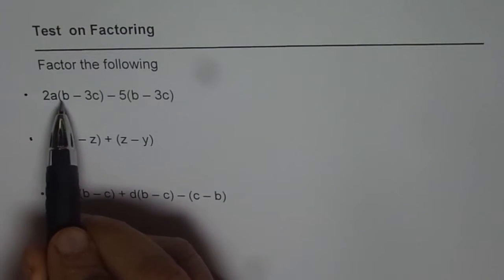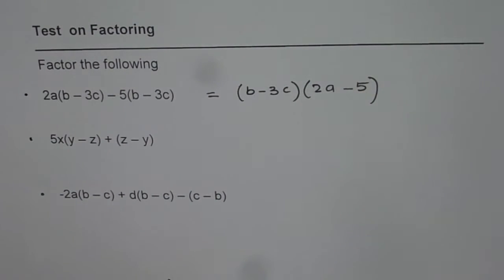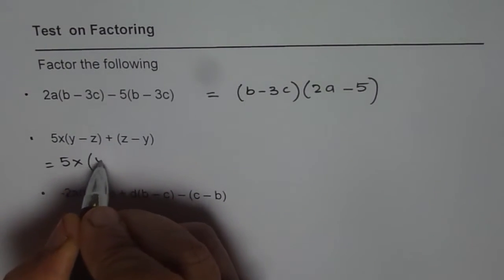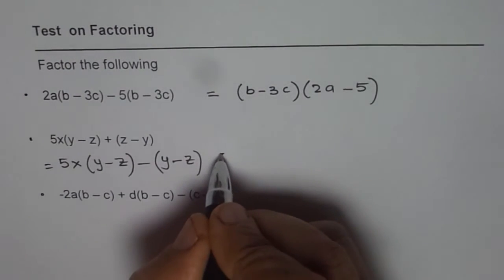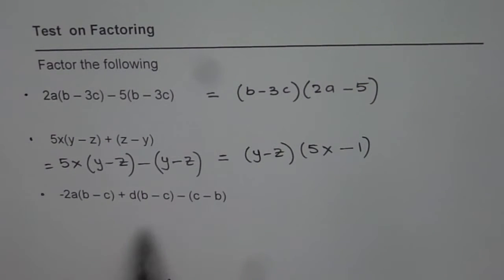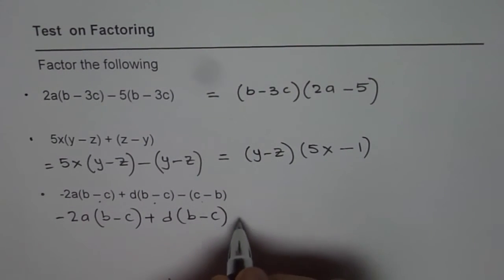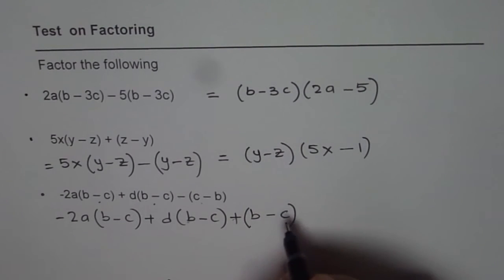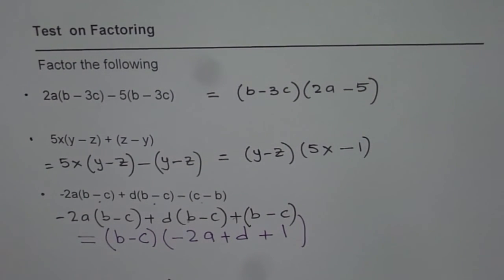Common Factors With Negative Sign Test Questions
Multiplying the sum of two or more numbers is the same as multiplying them individually and then adding.